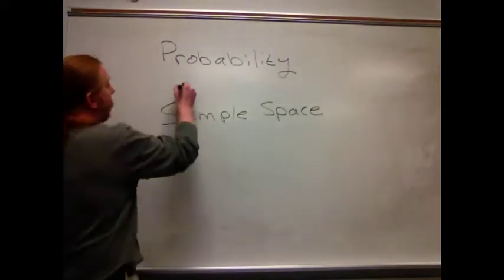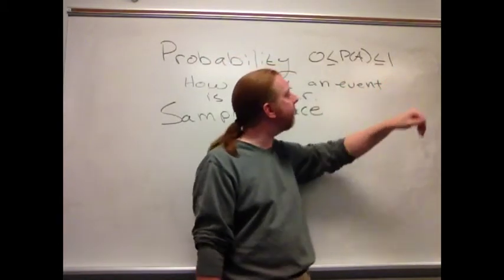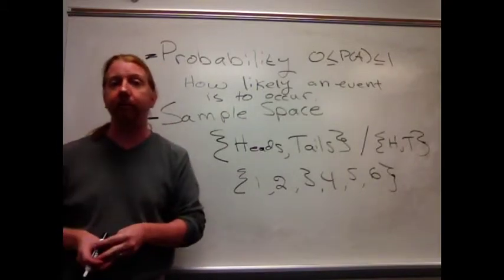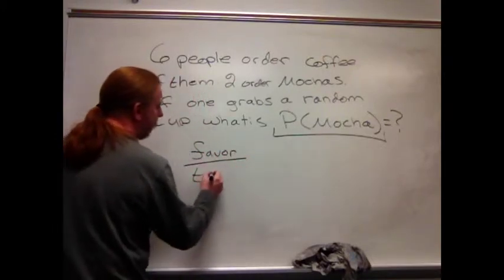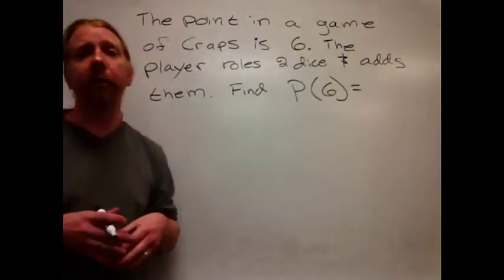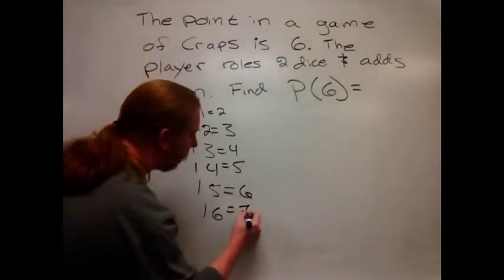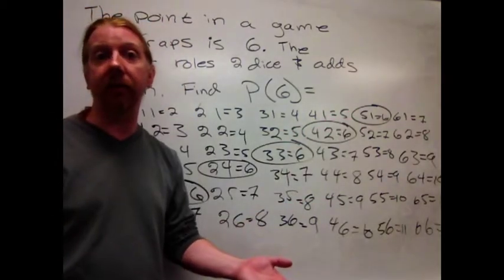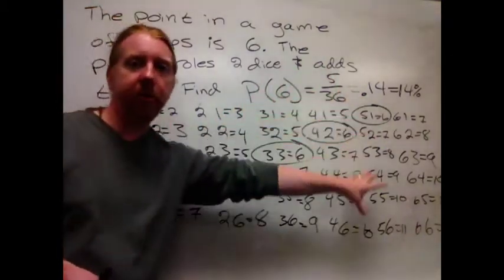Alg 2 11-2 probability p1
The basics of finding the probability of an event.